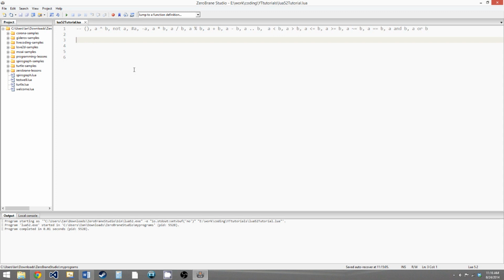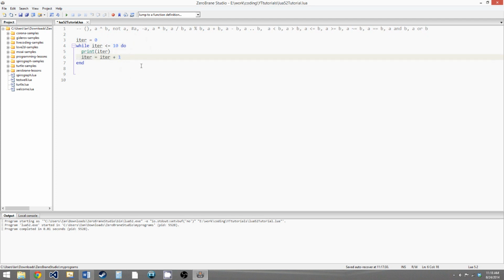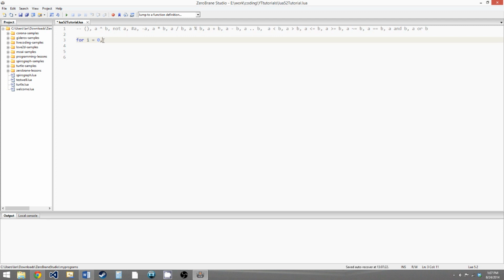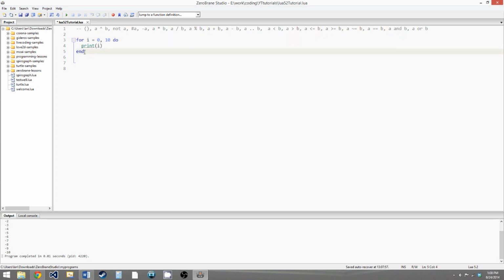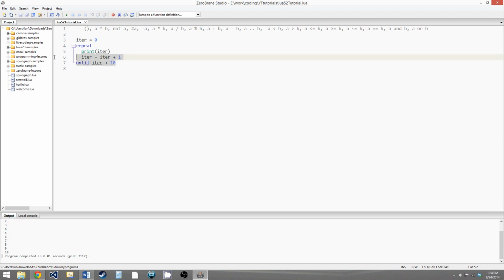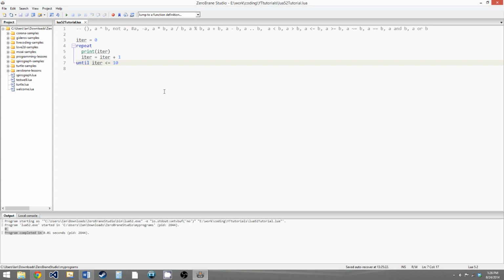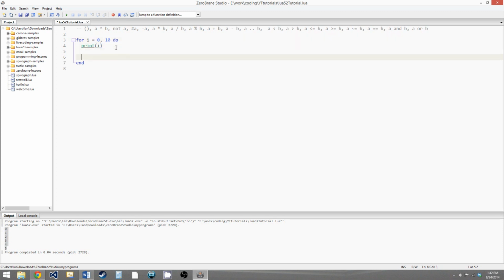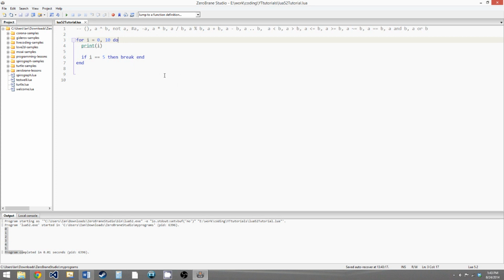Lua 5.2 Tutorial 4: Loops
In this video we go over the while, numeric for, and repeat-until loops.